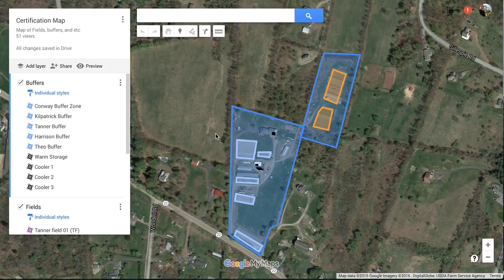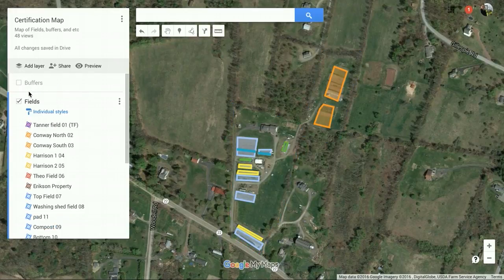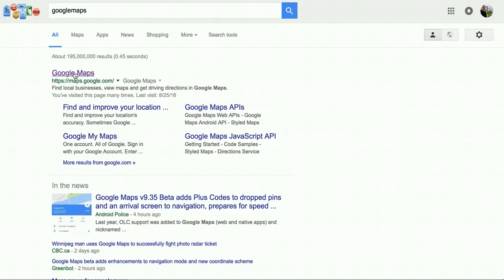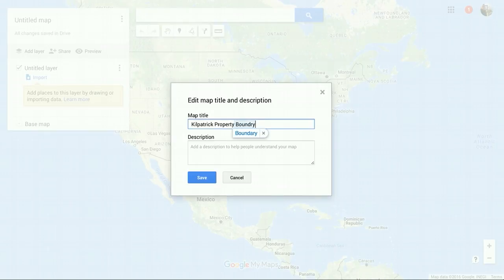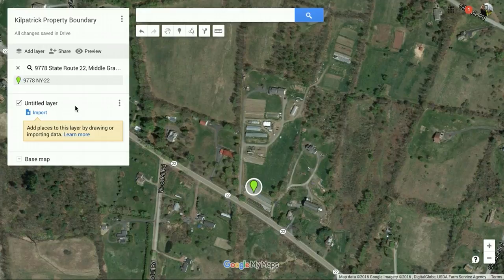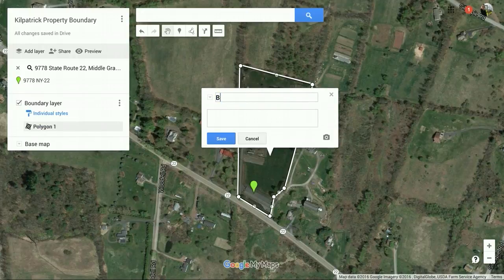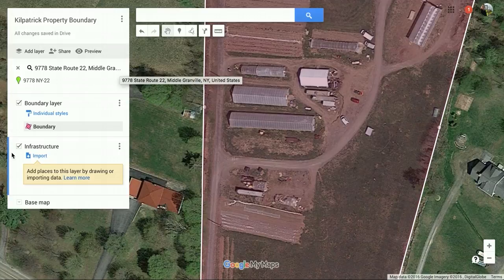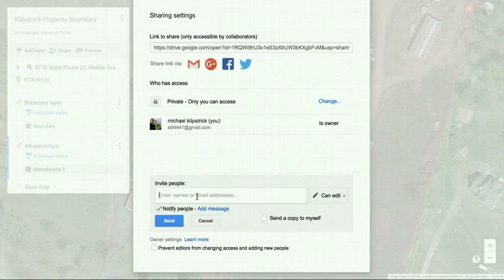Using Google Maps to show your farm Map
a short, rough video that I made to show our clients how to use google maps to make easy visuals to share their farm's layers and layout.

About the Thriving Farmer Podcast, a production of Growing Farmers.

If you’re looking to build a profitable farm that works, welcome home. Learn the latest tricks and strategies of successful farmers, strategize with in-depth interviews with leaders in the industry, and connect with stories of farmers just like you.

Growing Farmers is a farmer education, consulting, and coaching company that believes you should stress less, work less, and profit more.